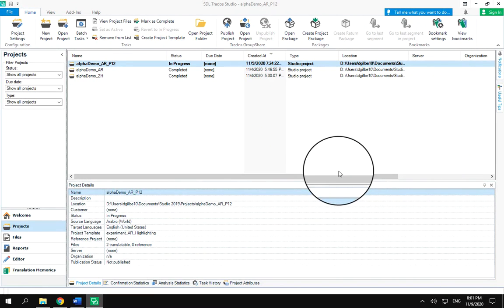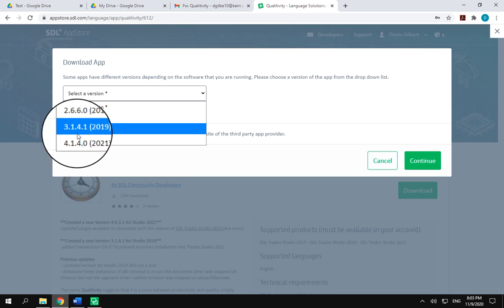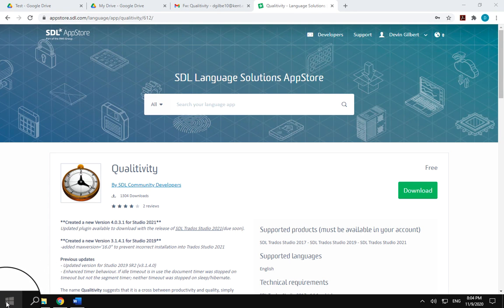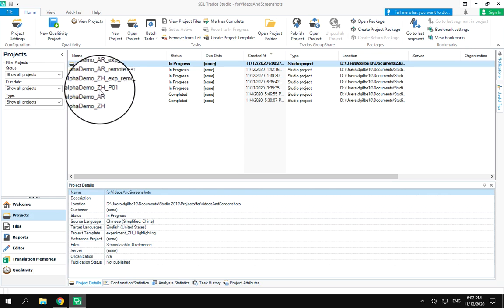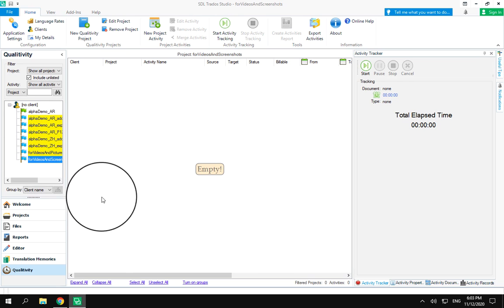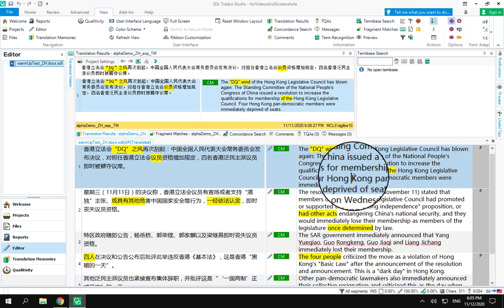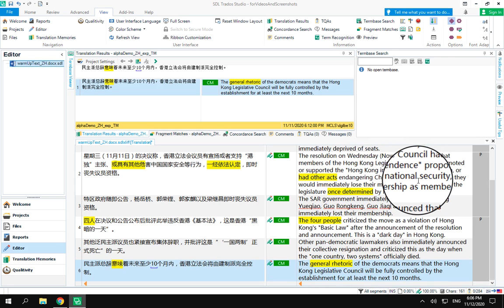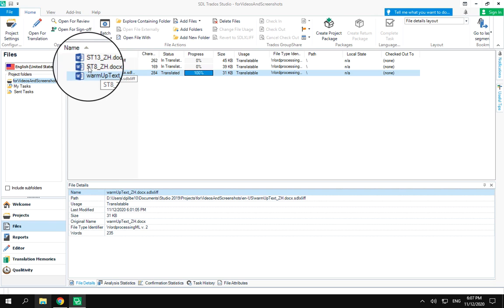1st Half: Participant Directions Keylogged Post-editing Sessions in Trados Studio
This video explains the steps to properly participate in keylogged post-editing (or translation for that matter) sessions within Trados Studio using the Qualitivity Plugin. The directions in the video are geared towards participants in research being conducted by the Center for Research and Innovation in Translation and Translation Technology.

This 1st half explains the whole process through to the end of the post-editing sessions. The 2nd half will explain how to then export the keystroke log files.